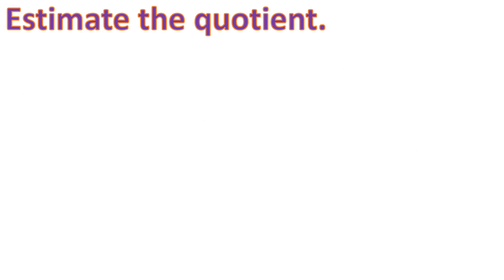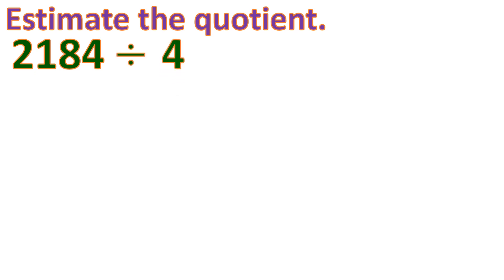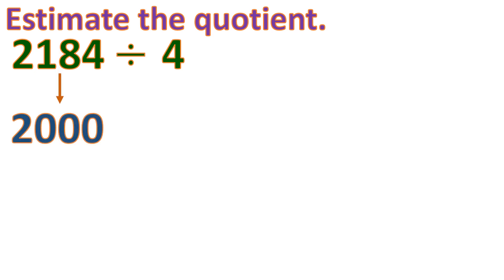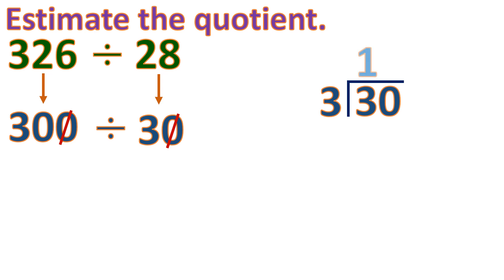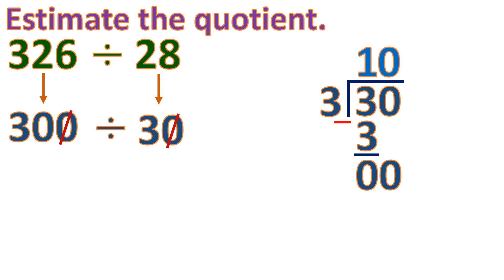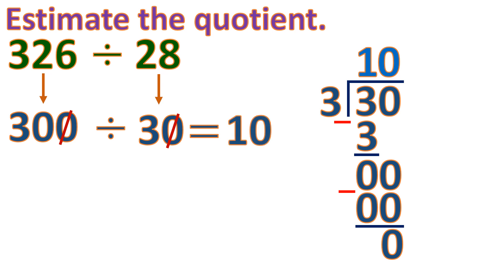Estimating Quotients of 3 to 4 Digits by 1 to 2 Digits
Learn fast mental computations when dividing 3 to 4 digit by a 1 to 2 digit divisor.